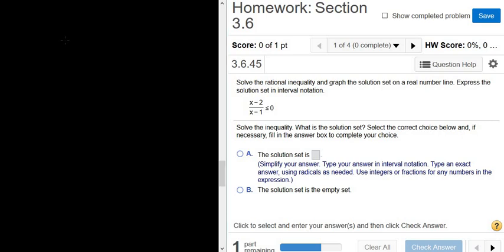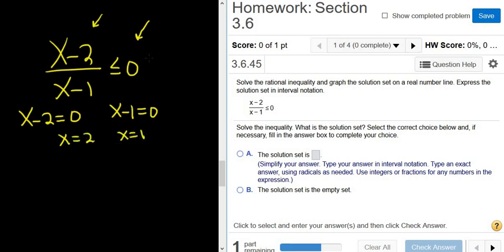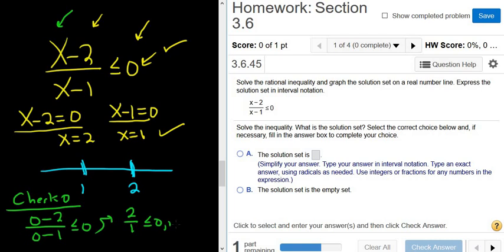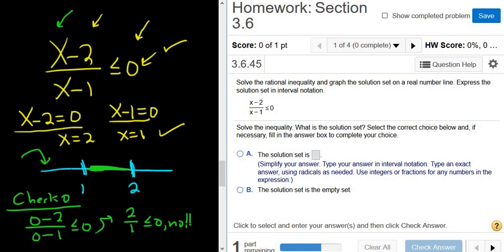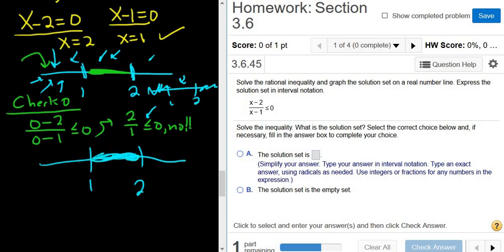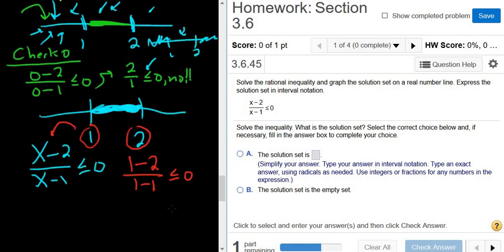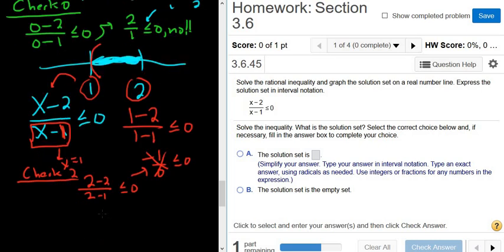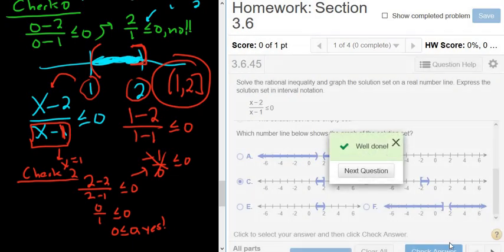Solve the Rational Inequality (x - 2)/(x - 1) ≤ 0 Using the Testing Point Method MyMathlab